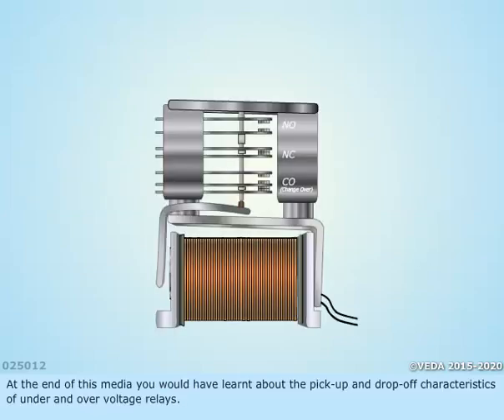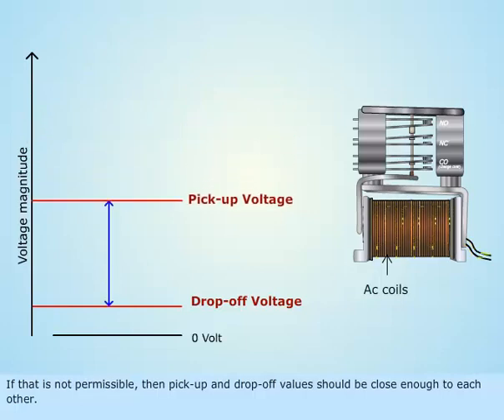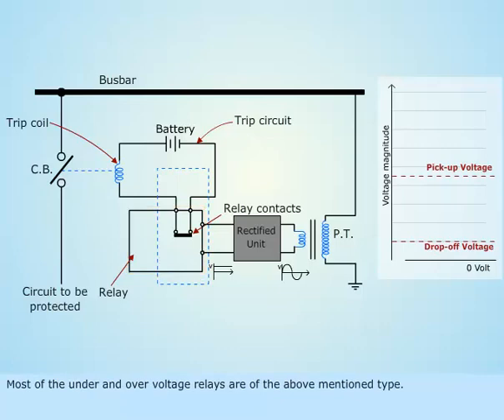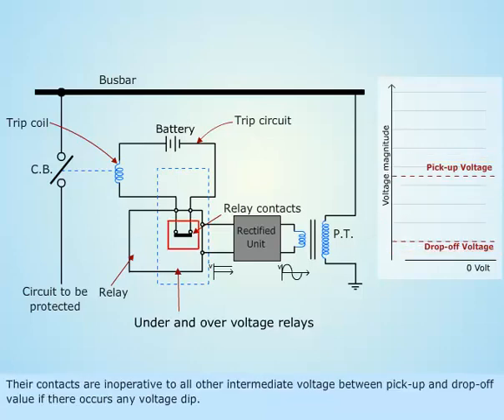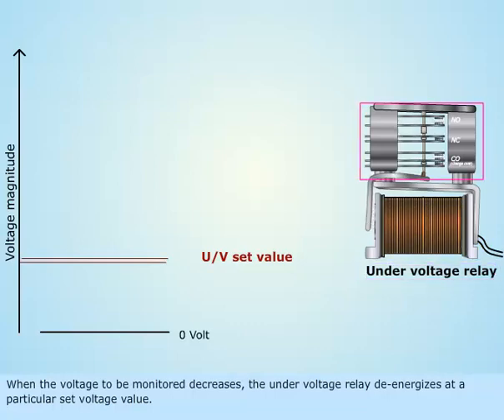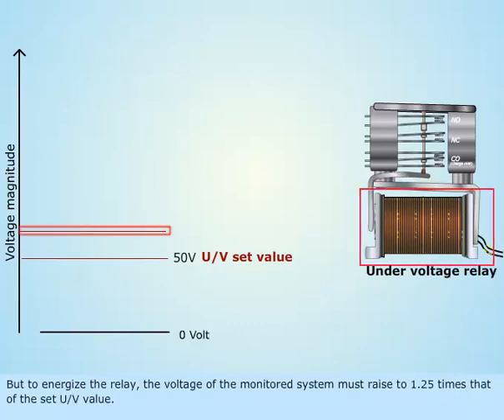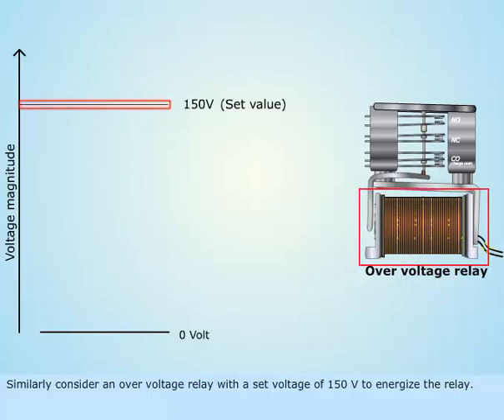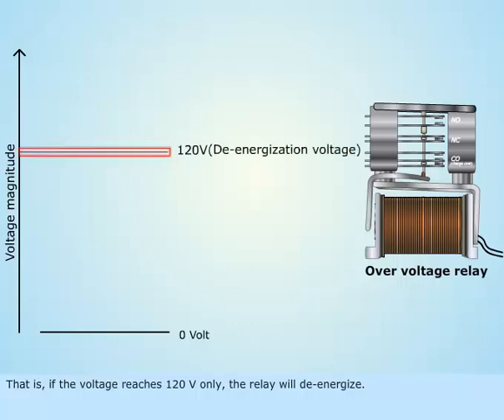MARINE ELECTRICAL MEO CLASS 4-LESSON- 179